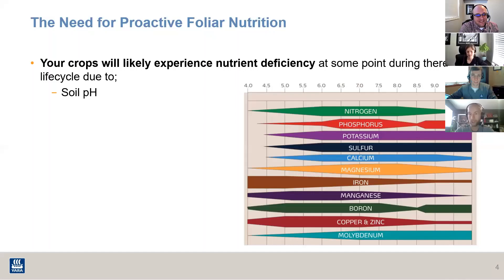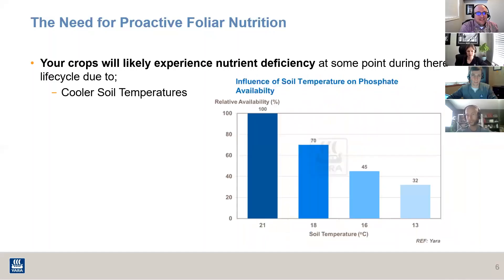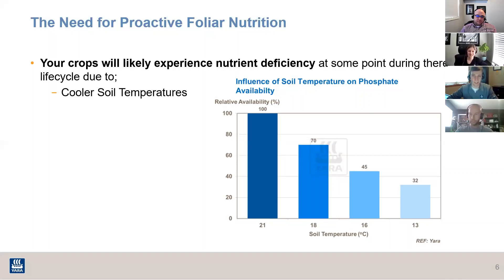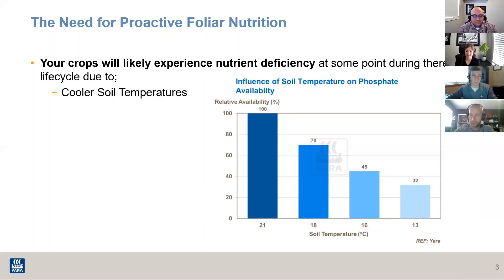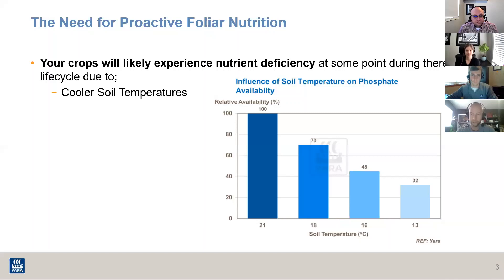Round Table- Soil Temperatures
Crop nutrition decision making can be a very in depth process. During this Yara Round Table, we discuss Proactive Foliar Nutrition and why it matters. We take a look at what impacts traditional soil applied nutrition uptake by the plant and where foliar nutrition has a fit. We also open up the discussion of shifting from a reactive to a proactive approach in applying crop nutrition.